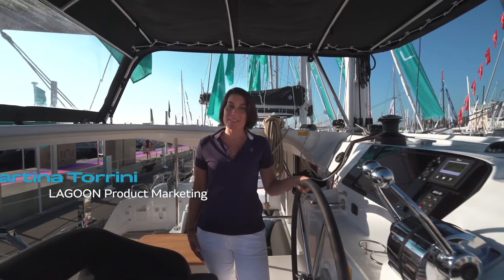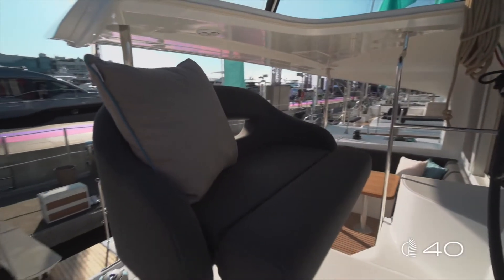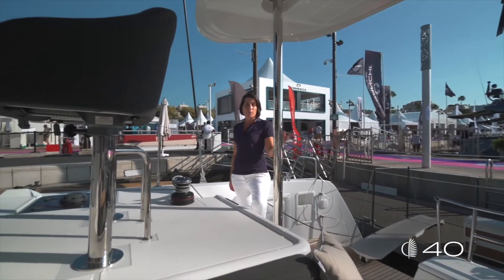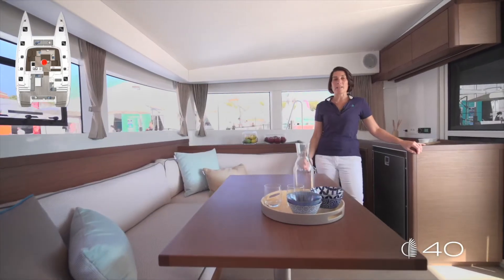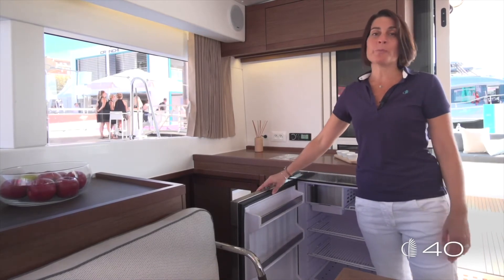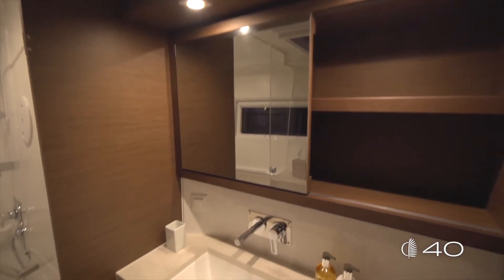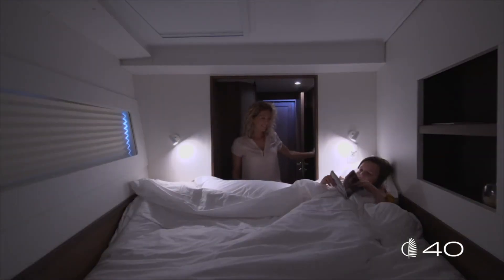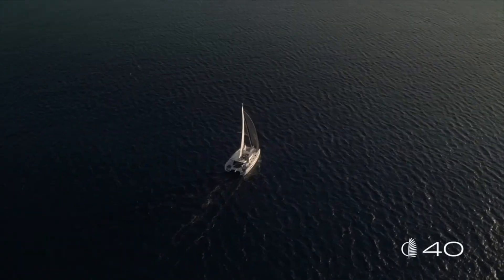Lagoon 40 walk through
Lagoon 40 walk through like on the fairs. See all the details of the salon, cockpit, cabins and the sails. More information about the layout, delivery time and prices on our homepage